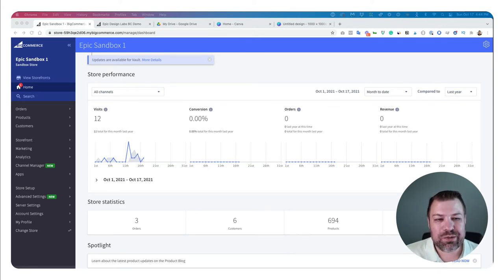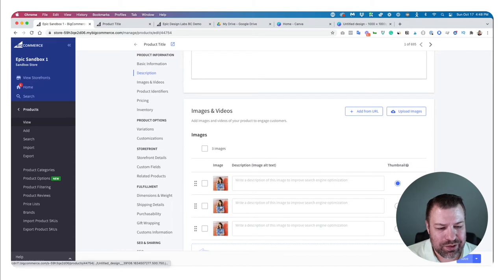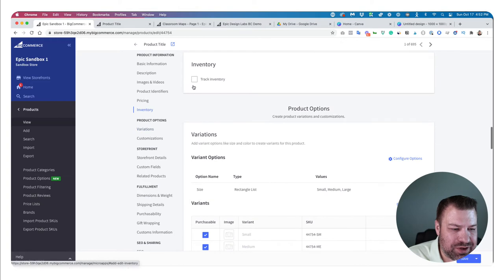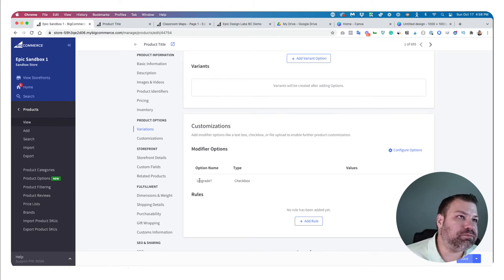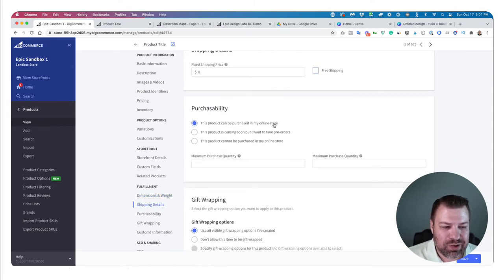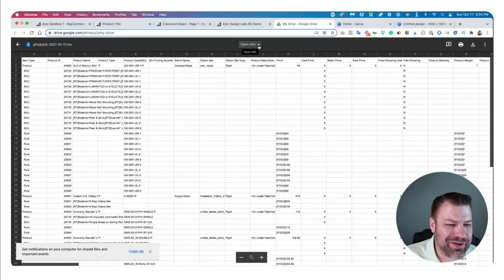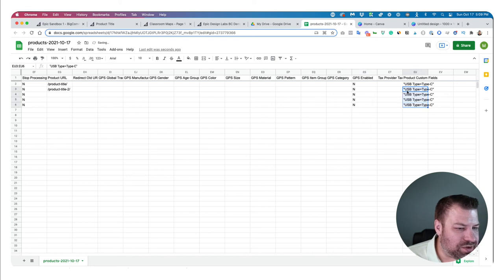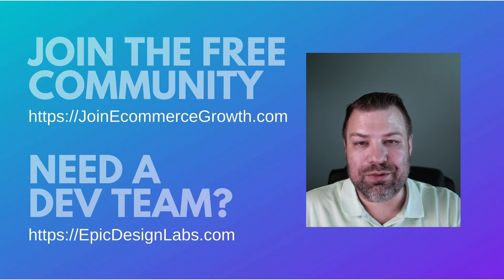How to Add or Edit Products in 3 Ways on BigCommerce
In this video, I show you three ways to add products to your BigCommerce store: manually entering product details, duplicating an existing product, and importing multiple products via CSV. I walk through each method step-by-step, explaining all the key fields and options along the way. Whether you're adding a handful of products or need to bulk import many at once, this guide will help you get your products set up efficiently in BigCommerce.

-Timestamps-
00:00 Intro
00:38 Manual add
01:10 Product name
03:06 Storefront view
03:38 Categories
03:53 Thumbnails
06:55 Pricing
07:41 Inventory
10:23 Variant Overview
11:03 Customization Overview
11:27 Upgrade
13:03 Modifiers
13:51 Variations
14:06 Storefront details
15:57 Custome fields
16:52 Mark check
17:10 Dimensions weight
17:36 Shipping calculator
18:10 Purchasability
 18:36 Gifts Wrapping
18:52 Duplicate Products
20:06 Bulk edit
21:18 Goggle sheets
26:40 Import
28:08 Final Thoughts
29:36 Outro